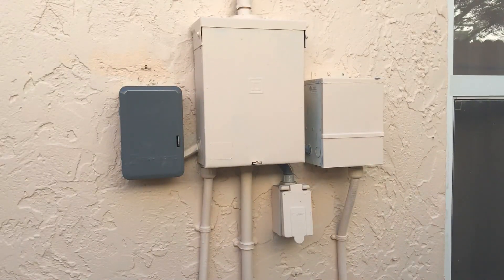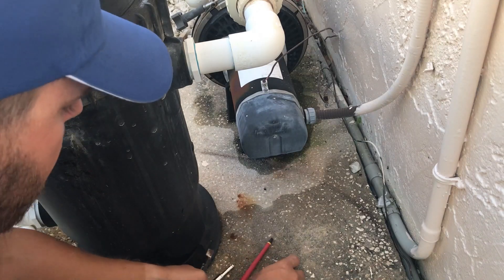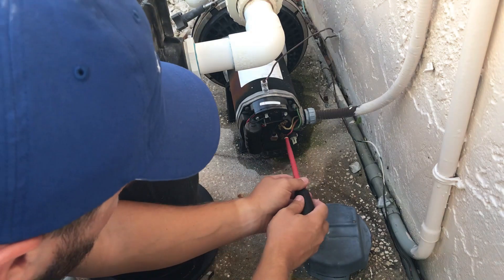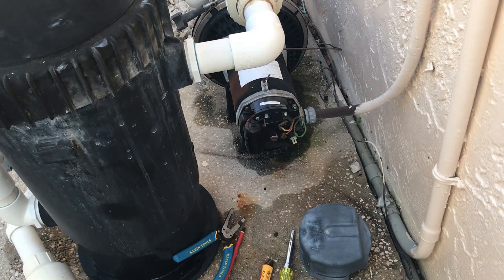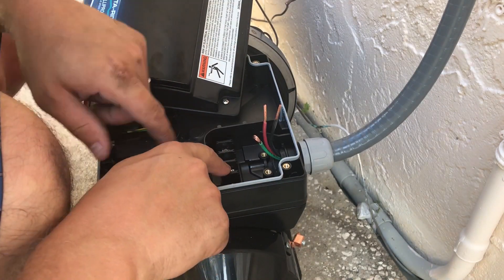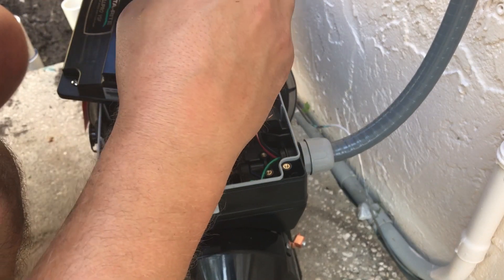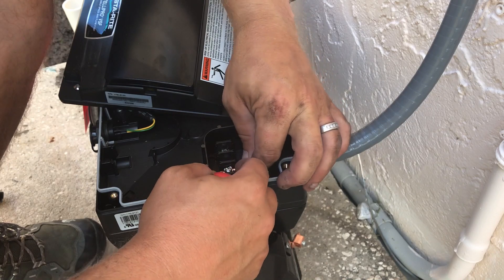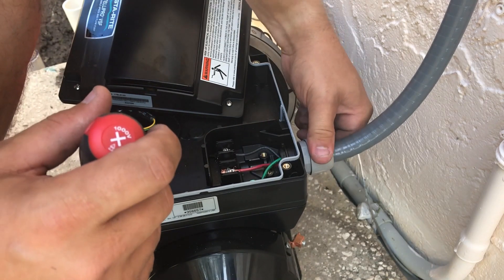How To Wire A Variable Speed Pool Pump (Simple Step-By-Step DIY Guide 2025)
How To Wire A Variable Speed Pool Pump

Not sure how to safely wire your new variable speed pool pump?

Hey, it’s Erik from Chlorine King Pool Service. In this video, I’ll walk you through the exact steps to remove your old pump wiring and install the new electrical connections for your VS pool pump. Whether you're upgrading to a Sta-Rite, IntelliPro VSF, or any other variable-speed pump, this video will guide you from shutting down the breaker to wiring up the load, ground, and checking connections safely.

I’ll also cover key safety tips like using a voltage checker, proper bonding, and verifying power before completing the installation. This is a beginner-friendly pool pump wiring tutorial that’ll help you avoid costly mistakes and ensure your pool pump runs smoothly and efficiently.